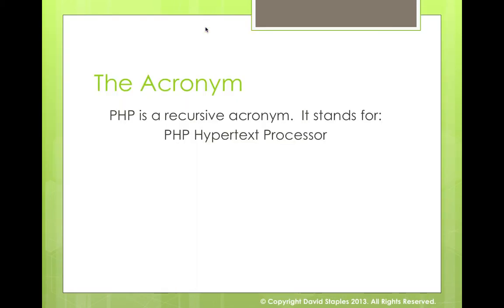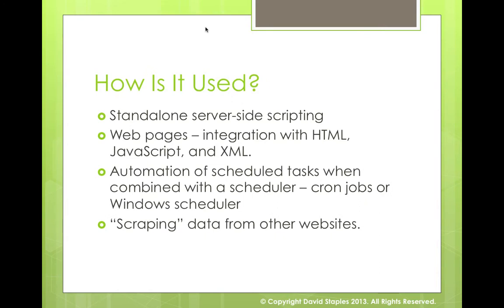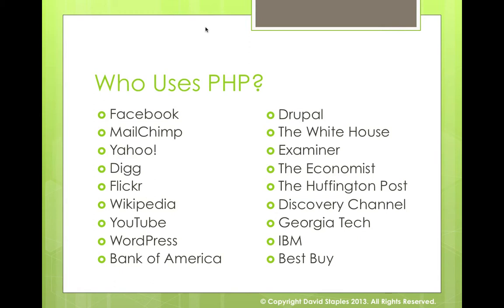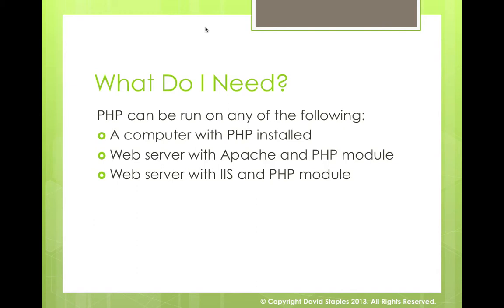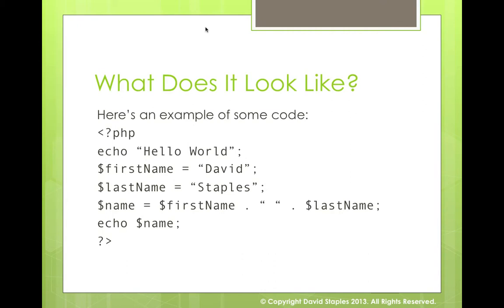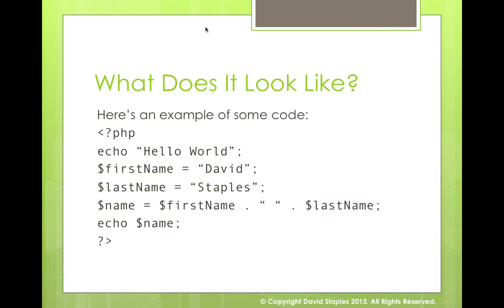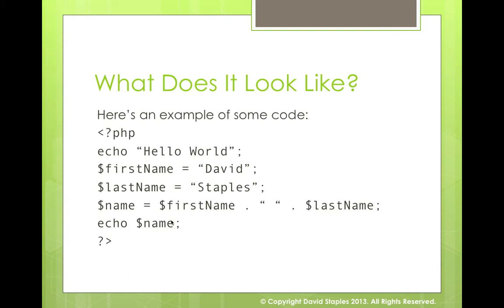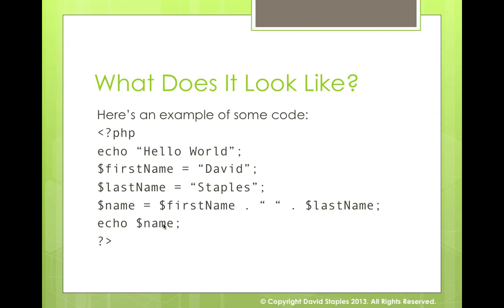Beginners Tutorial for PHP: Introduction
Beginners Tutorial for PHP. This video is for those who don't know what PHP is and are interested in either finding out what it is, or beginning to learn how to write PHP.